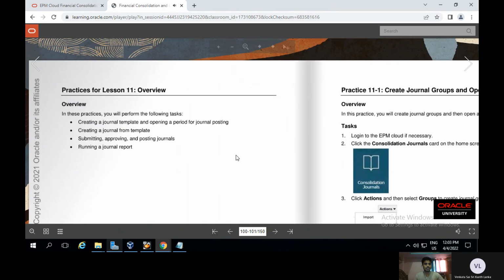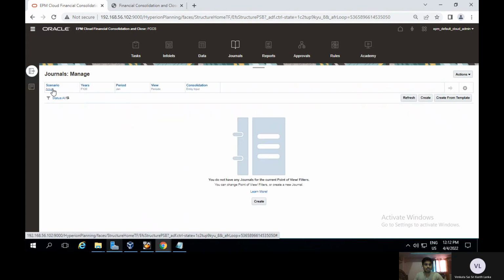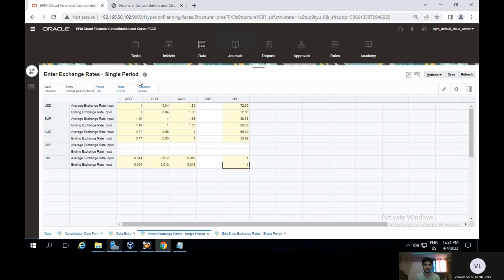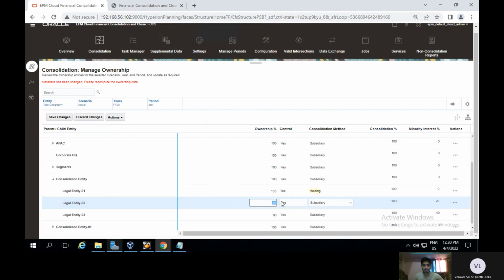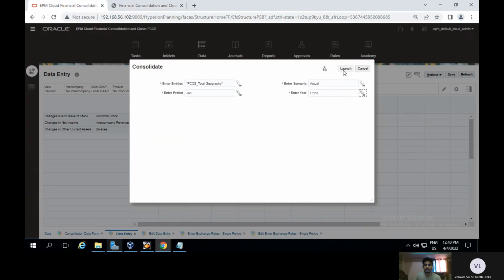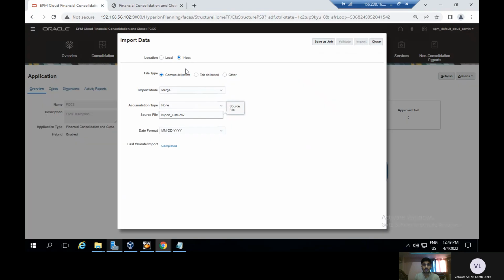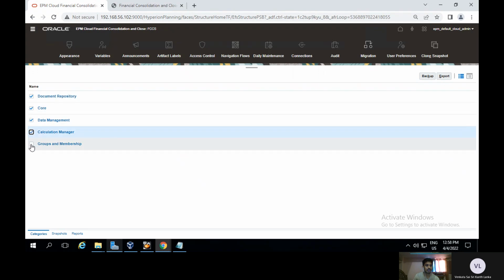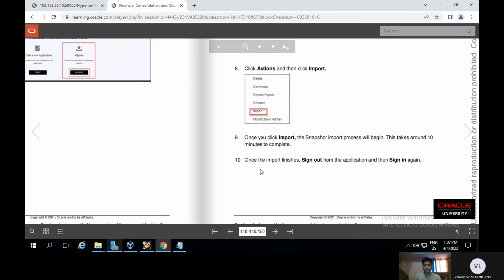ACTIVITY GUIDE TOPIC 3 FCCS Jagadeesh sai